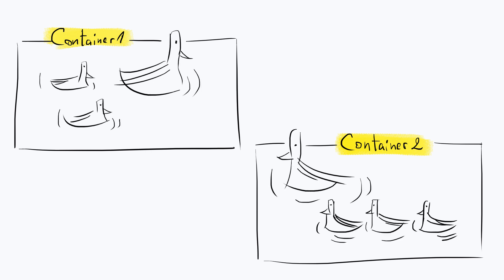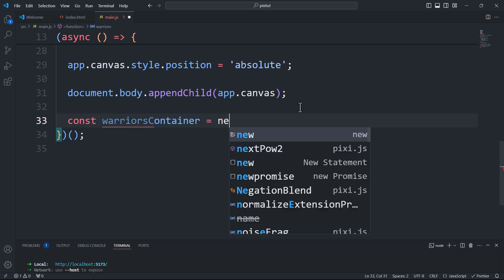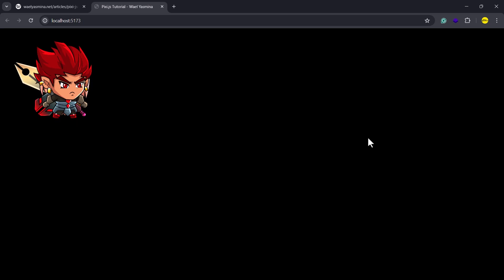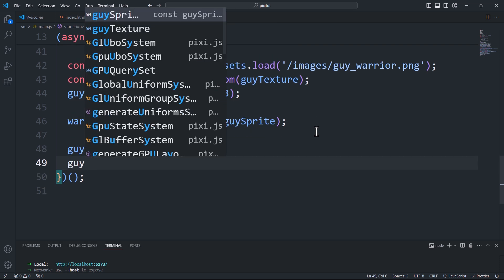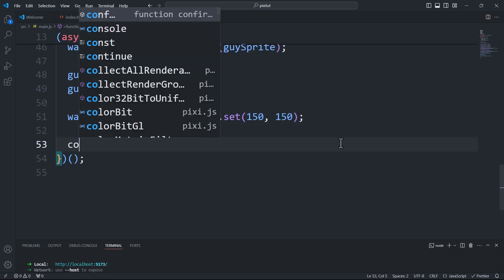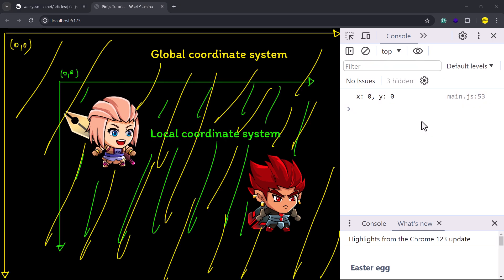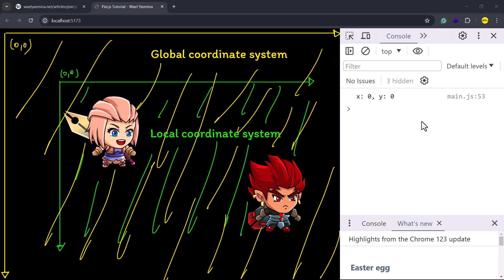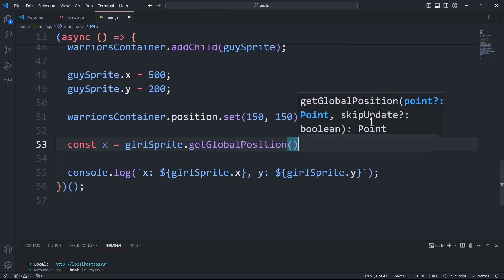Containers and Local Coordinate System - Pixi.js Tutorial for Absolute Beginners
In this video, we'll learn how to use containers to group objects in a Pixi.js stage.